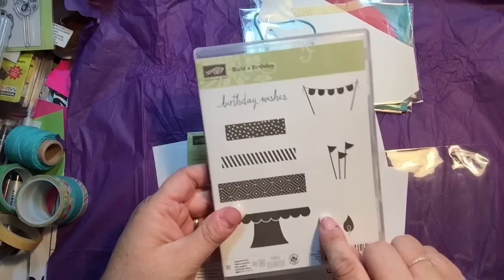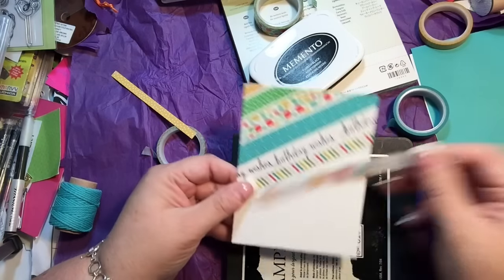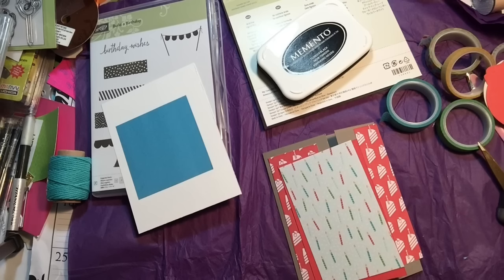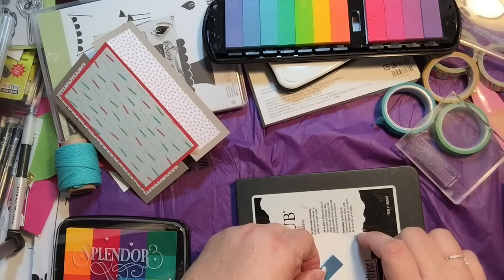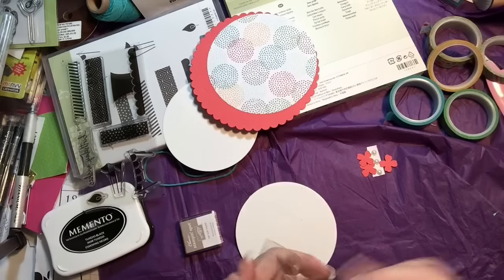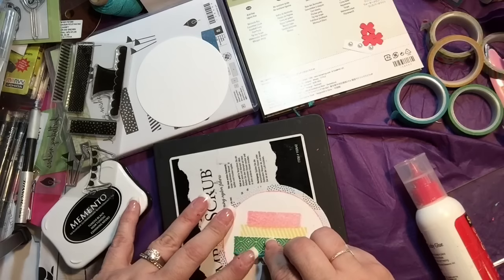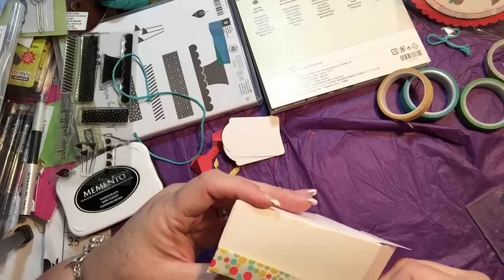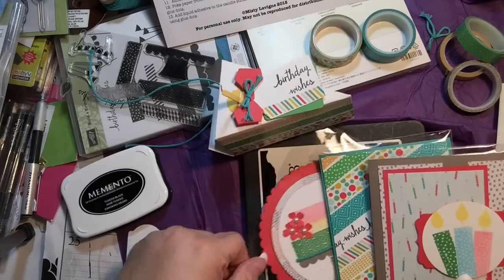Jolly Mail for July Completed!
In this video I complete the projects in my July Jolly Mail from The Jolly Fat Elf.  LOVE this month's kit!!